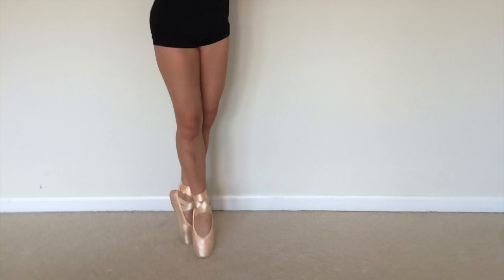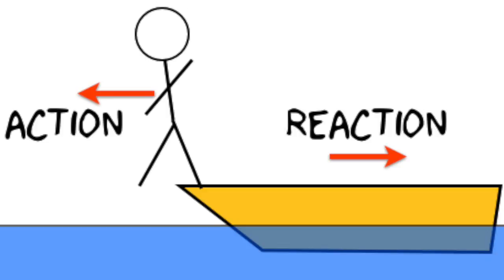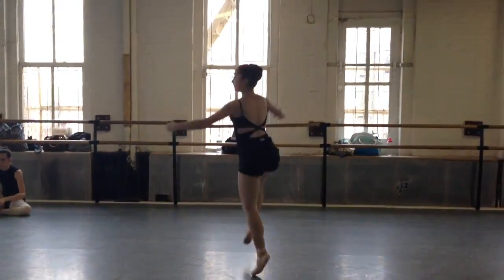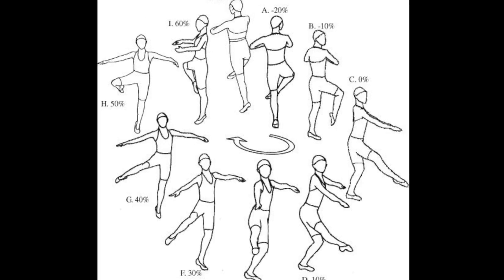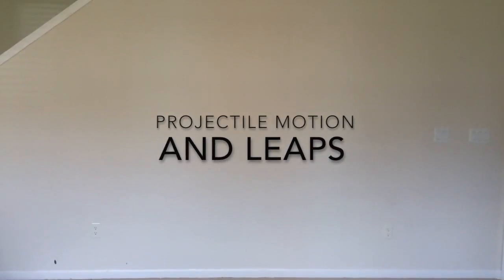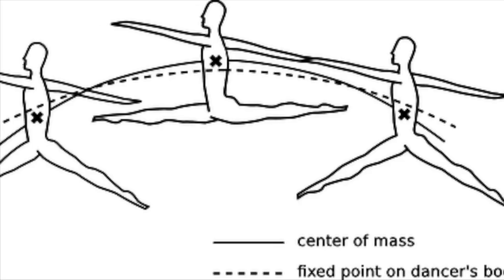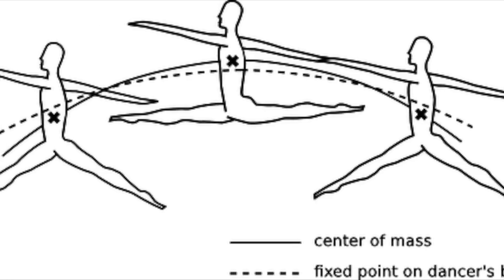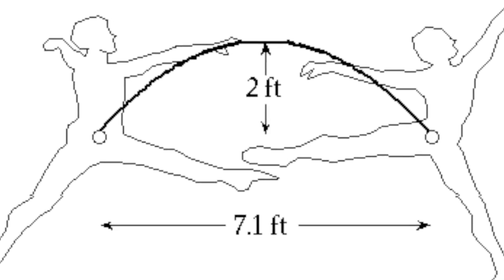Physics of Dance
This video is about Physics of Dance